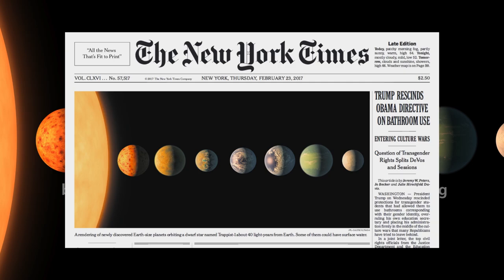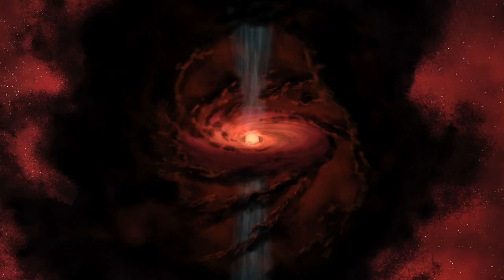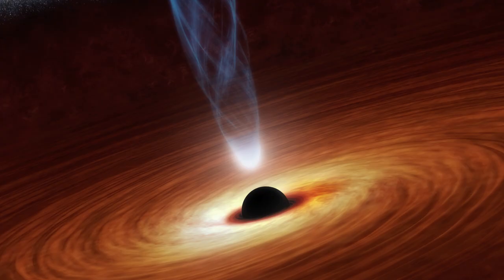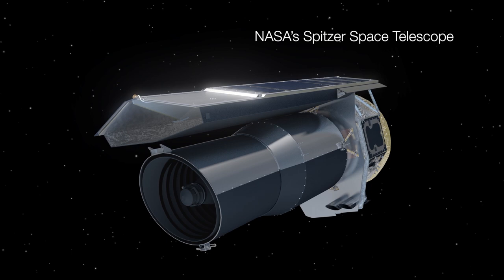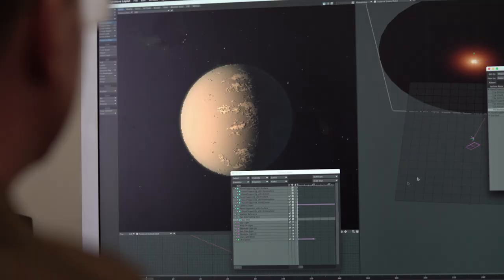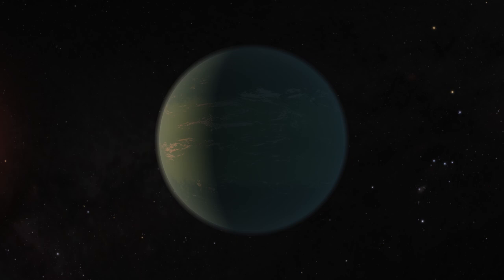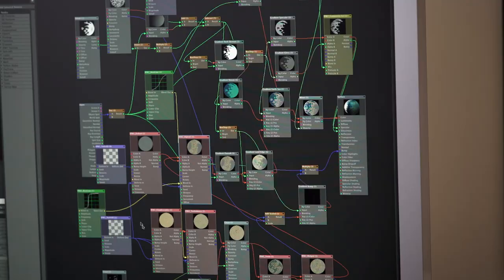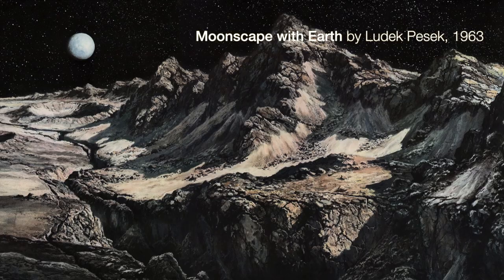Art of Astrophysics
How do you visualize distant worlds that you can't see? A team of artists uses scientific data to imagine exoplanets and other astrophysical phenomena.